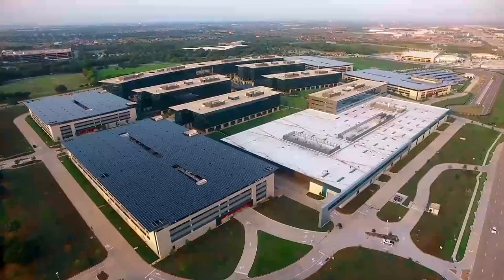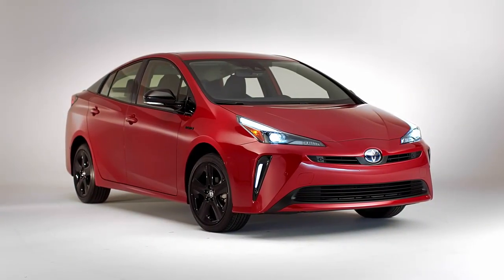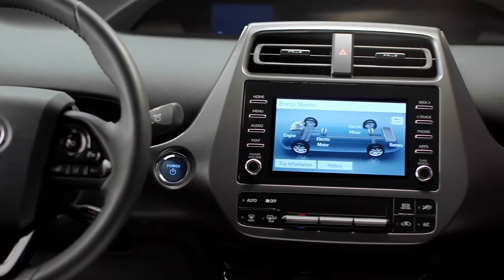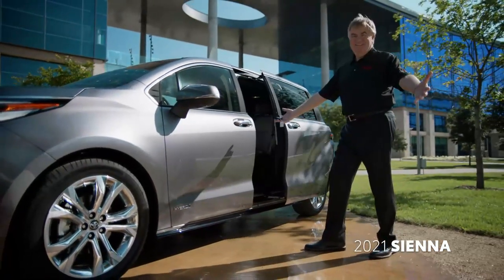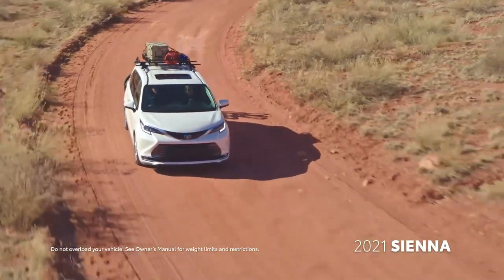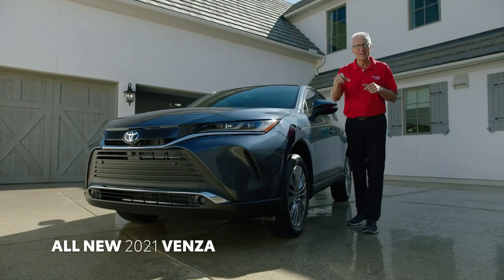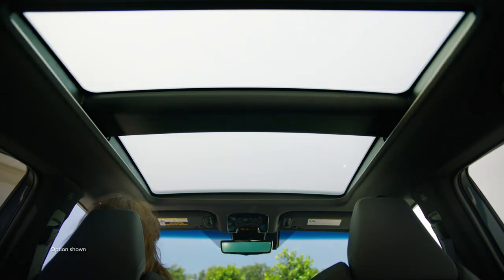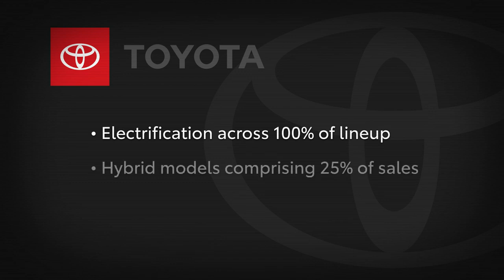Spring Showcase Livestream: All-New 2021 Products | Toyota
In this Toyota Spring Showcase Livestream, watch as we introduce the all-new 2021 Toyota Sienna and 2021 Toyota Venza!